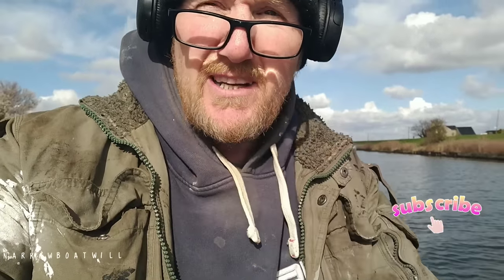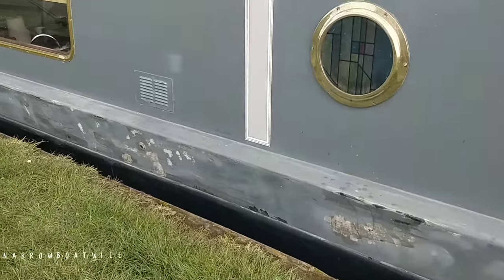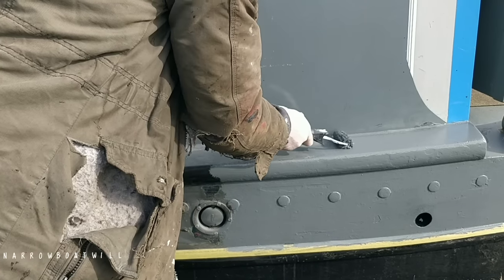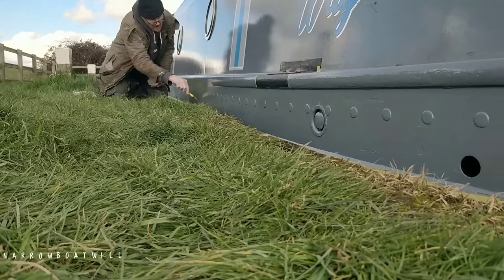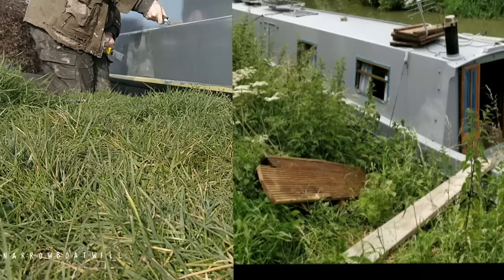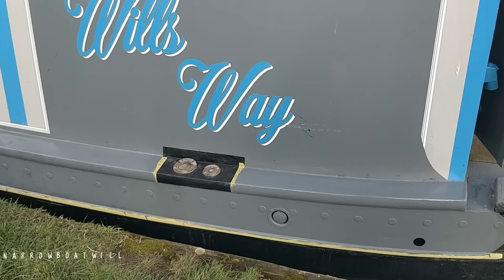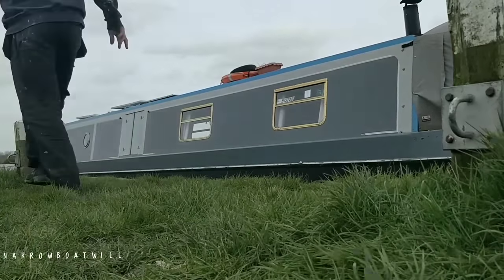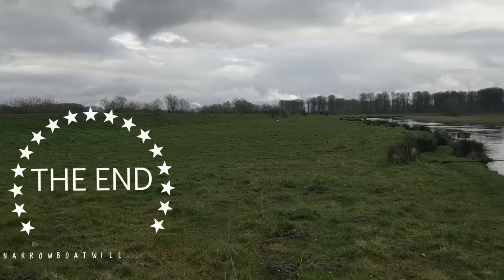Time for a change. Painting my narrowboat. Cruising and snow.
Time to make the boat a bit cleaner. I cruise and meet a very cute dog.
Thankyou so much..